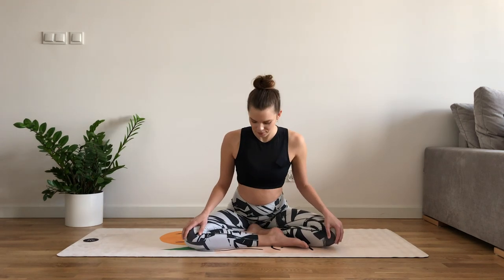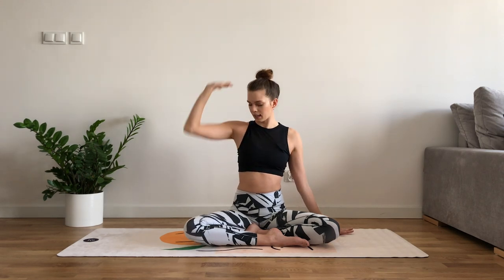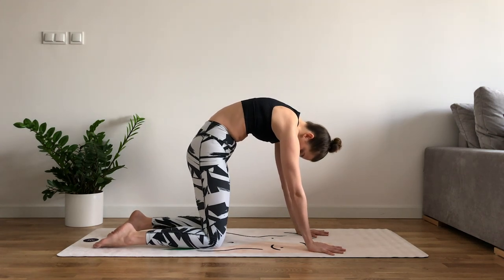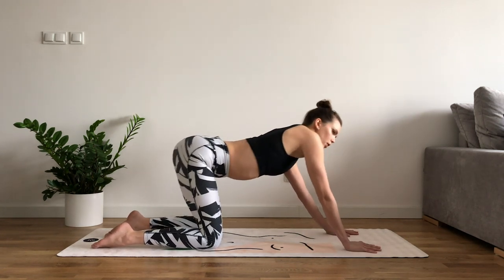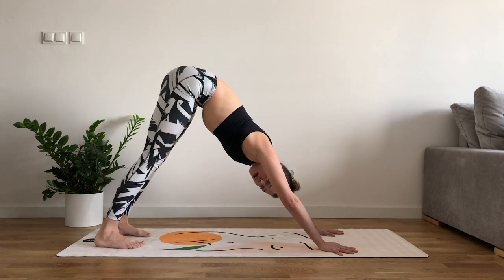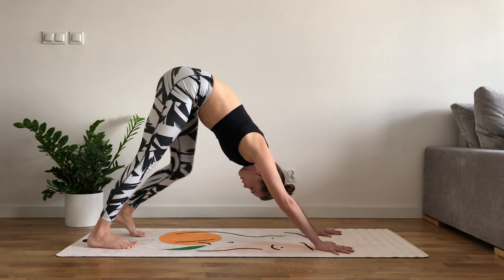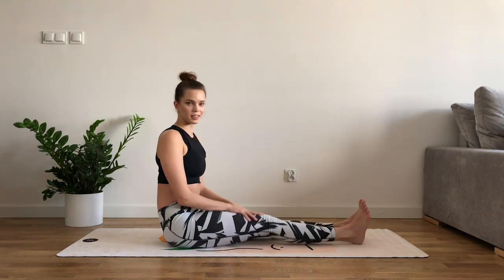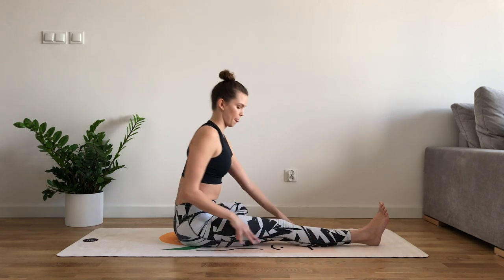YOGA FOR LOWER BACK || 25 min || Olga Butkiewicz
Hi everyone!

This is a lower back sequence especially for you! I hope you're gonna find some softness and spaciousness during this practice.

If you like it, please let me know, share it, like it, leave a comment  - I love to see how my work benefits you!

With love,
Olga